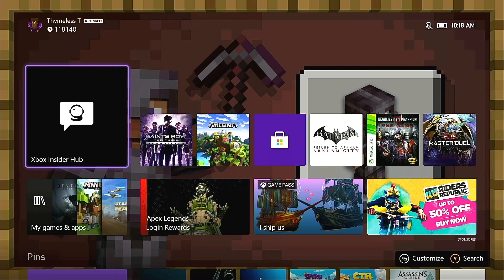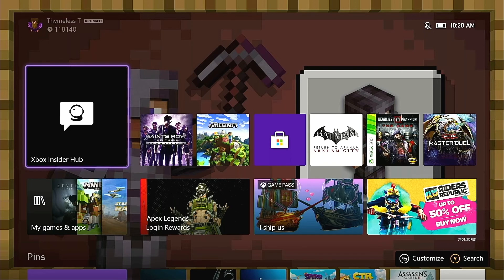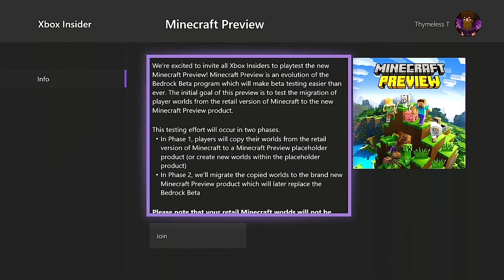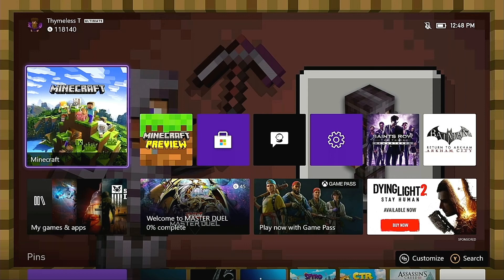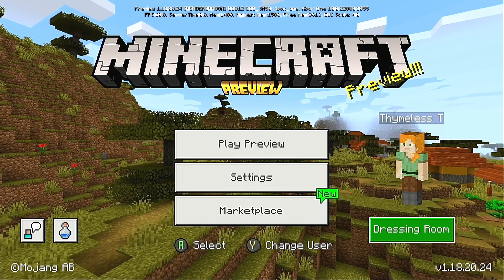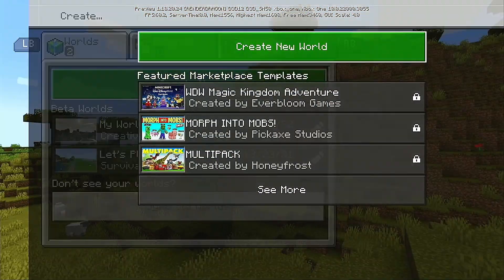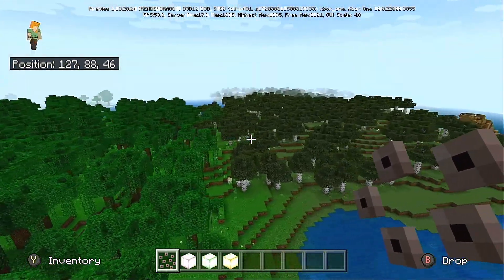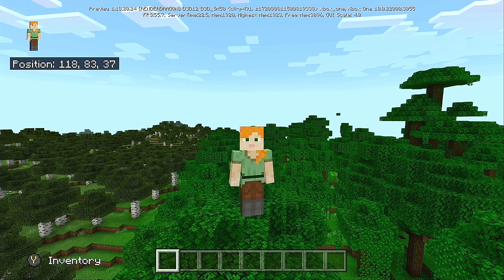How To Join Minecraft Preview on Xbox One | The Improved Version of the Beta Program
UPDATE: Minecraft Preview has been pulled from the Insider Hub App and can now be found in the Microsoft store available to download ONLY if you have already purchased the full version of Minecraft.

Mojang has made the entirety of the Beta version of Minecraft into its own separate game: Minecraft Preview. This means that we no longer have to go through the extensive process of joining and leaving the Beta Program as we have before. Accessing the Beta features through Minecraft Preview has never been easier, and now more players will be able to comfortably enjoy the Beta experience!

TubeBuddy is a browser extension tool for Creators to help optimize their Content for SEO, bulk processing for video editing, access to free to use music through Audio Hero, and more.

If you made it this far, comment with your favorite Minecraft block!